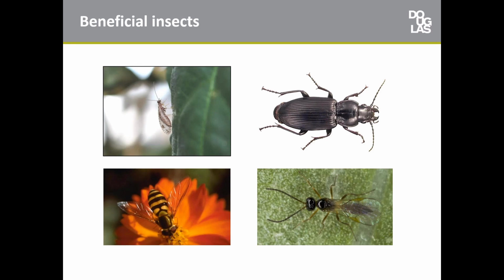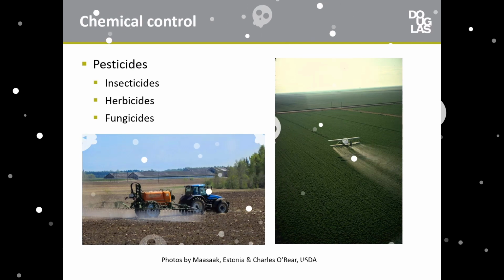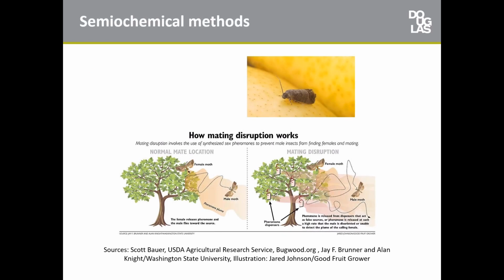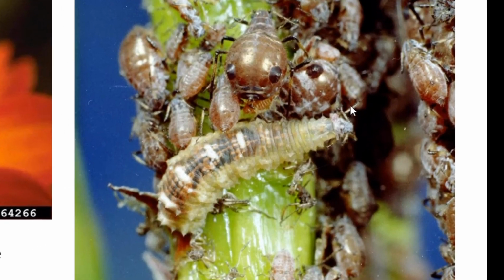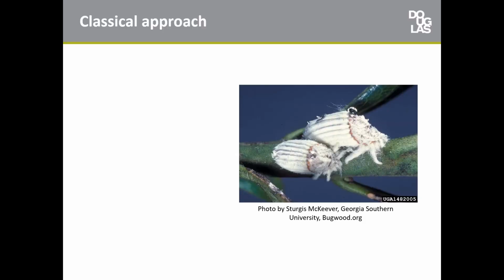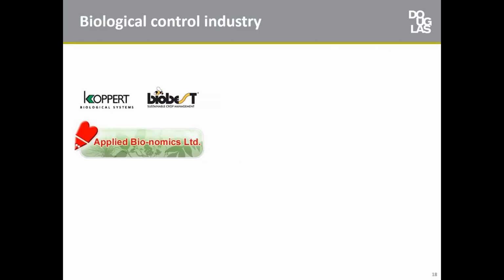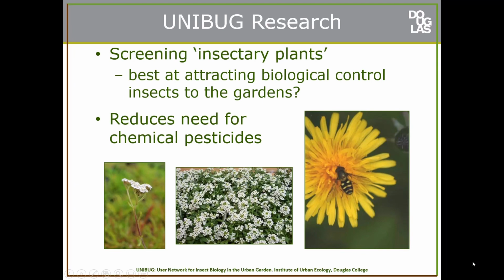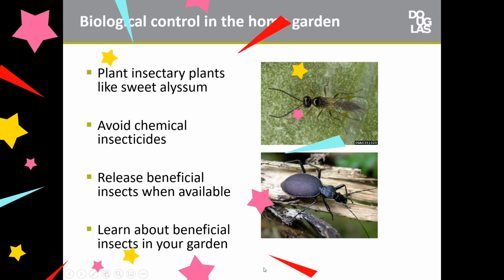How to: Do Biological Control of Garden Pests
It turns out that insect pests are just our competition for food crops in the urban garden. The good news is that predatory and parasitic insects feed on pests and provide biological pest control. You can encourage biological control in your garden by planting insectary plants like sweet alyssum, by avoiding chemical insecticides and by releasing beneficial insects when available.  Not all bugs are bad, IUE's expert Dr.McGregor is here to tell you more about insects in our urban ecosystems!

Resources:

Applied Bio-nomics Ltd. is a BC producer of biological control products like predators and parasitoids

Garden Works is a garden supply store that sells some biological control products like nematodes for European chafer beetles and Bt for caterpillar pests

Sweet alyssum is used in California for management of aphids in vegetable crops like lettuce and broccoli. See the following papers:

Brennan, E.B. (2013) Agronomic aspects of strip intercropping lettuce with alyssum for biological control of aphids. Biological Control 65: 302-311.

Brennan, E.B. (2016) Agronomy of strip intercropping broccoli with alyssum for biological control of aphids. Biological Control 97: 109-119.

Augmentative biological controls are not always available to home gardeners, but here is a resource from Oklahoma that describes their use for the home market:

Toscano, K. (2017) Augmentation biological control practices for the home landscape. Oklahoma Cooperative Extension Service, HLA-6446.

Chapters:
00:00 Introduction
01:58 Agriculture and ecology
02:42 What is a pest?
03:26 Problems with chemical pest control
04:04 Alternatives to chemicals
07:01 Biological control
11:25 3 methods of biological control
16:07 UNIBUG and citizen science
19:24 Things you can do!